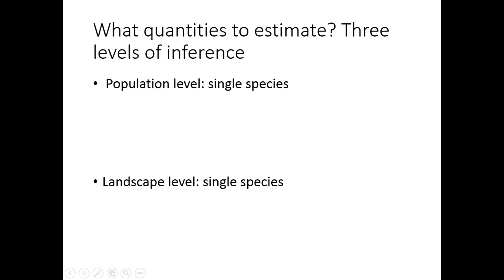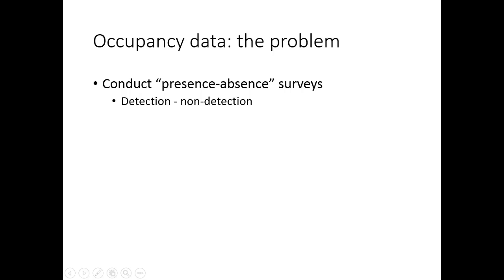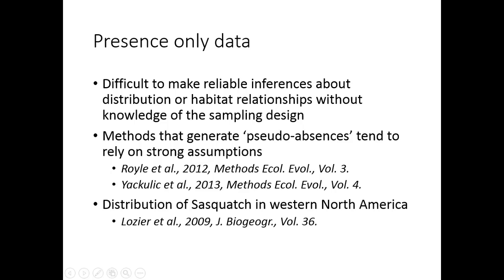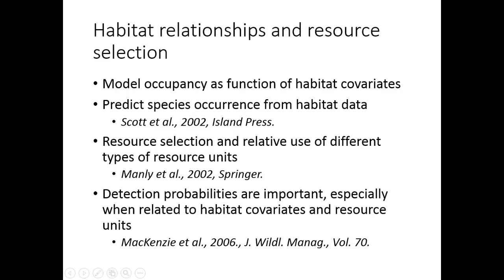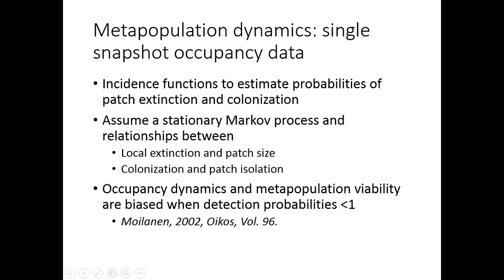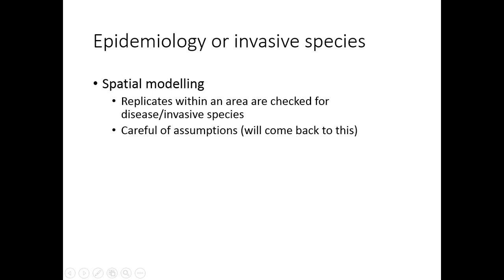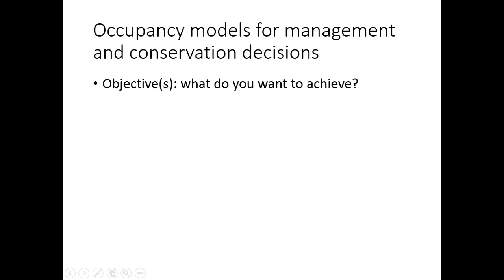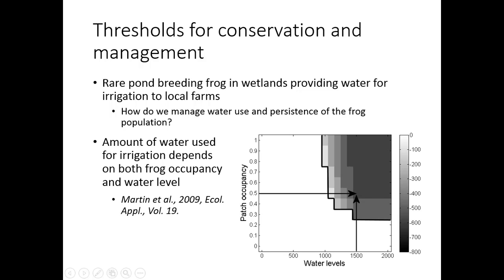FW 563 Lecture 11.1